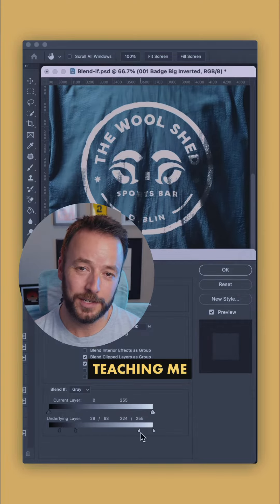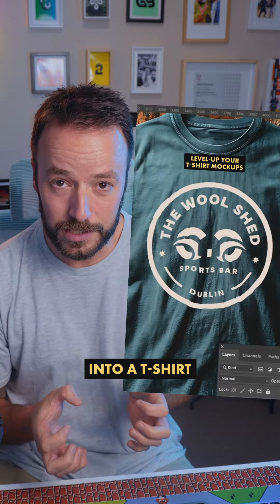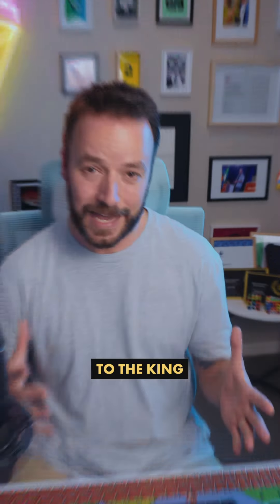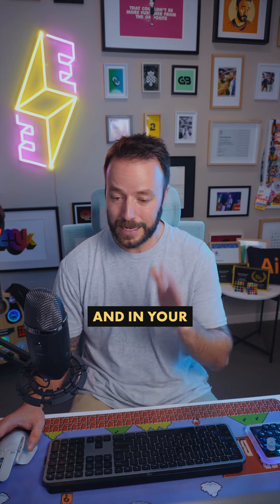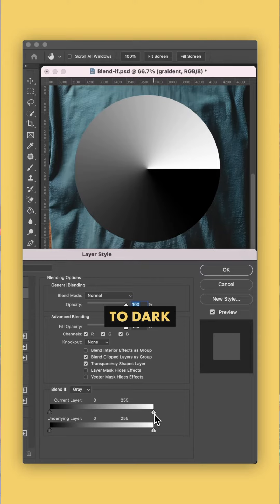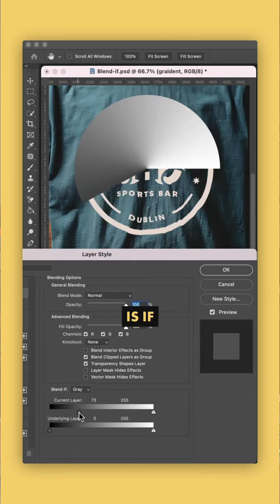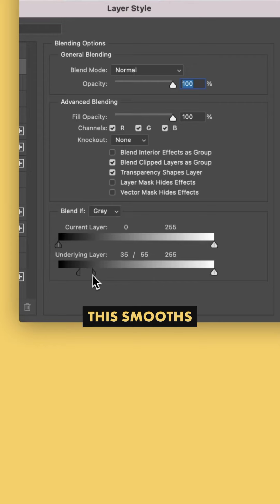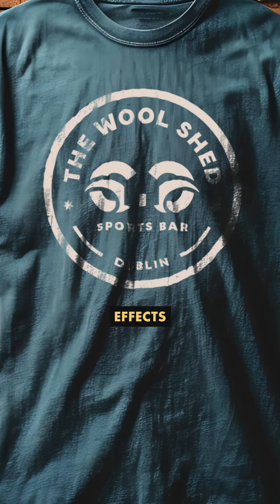How 'Blend if' works in Photoshop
What the heck is ‘blend if’ you ask? Well it’s a ludicrously easy way to blend two images together. And I’d completely forgotten about it, so I went to the king of Photoshop tutorials from @PiXimperfect for a refresher!